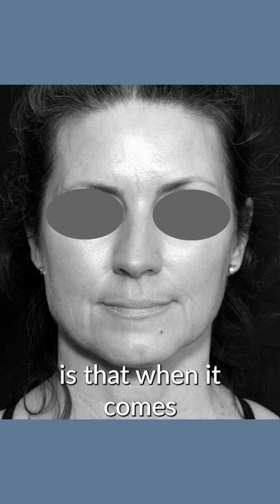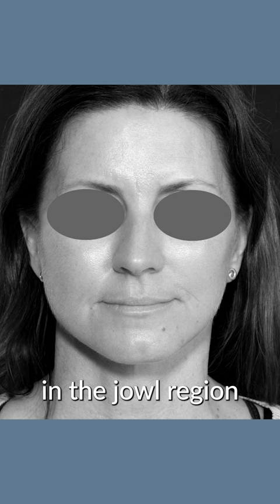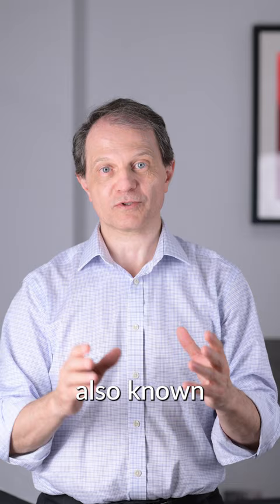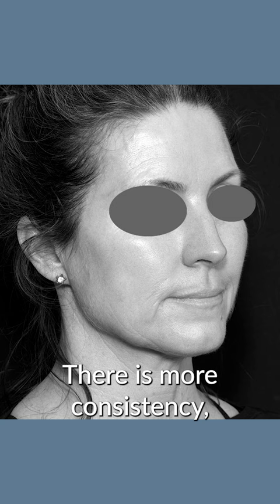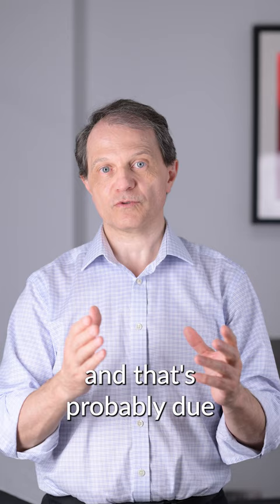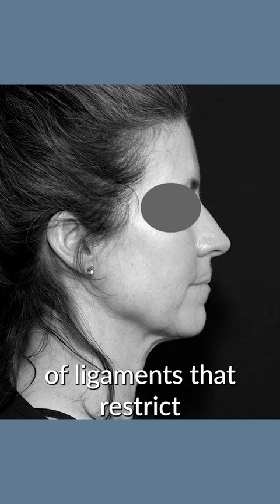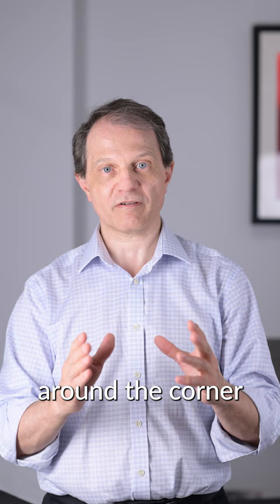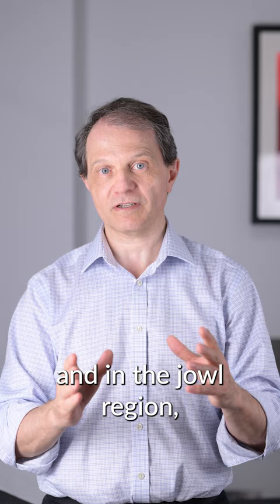Deep Plane facelift Indications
There are many types of face lifts that offer good results from a variety of techniques, all around the world.

But what sets the deep plane technique apart is it works wonders for the jowl and marionette lines. I've noticed consistent improvements with this approach, thanks to ligament releases and enhanced tissue movement. That's why, when it comes to enhancing the corner of the mouth and jowl area, the deep plane technique is my absolute favourite!